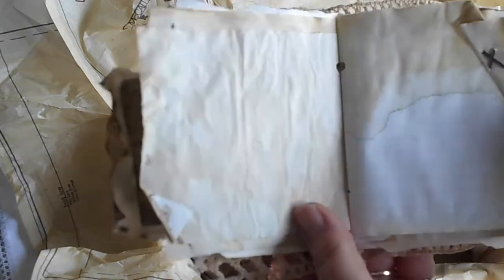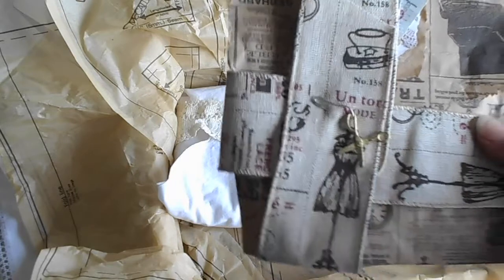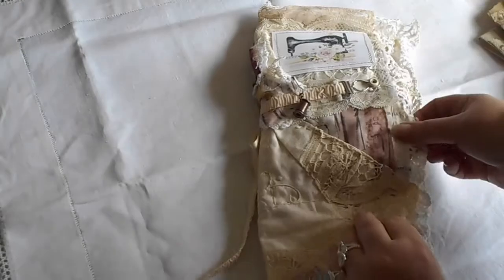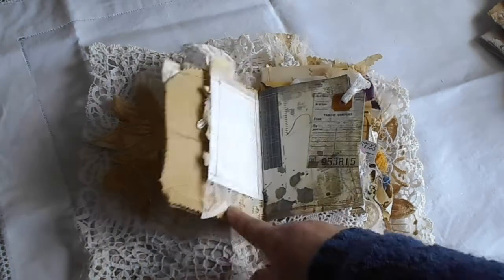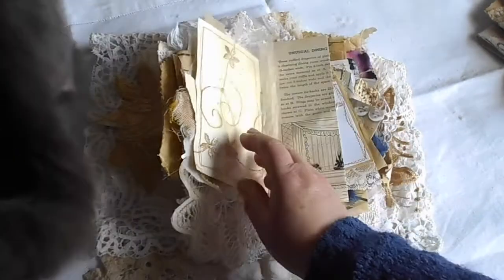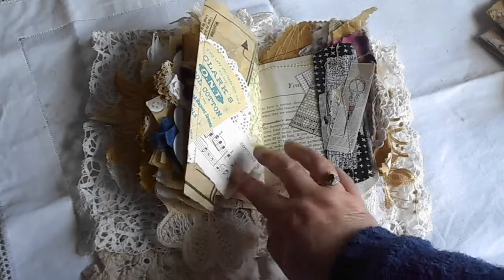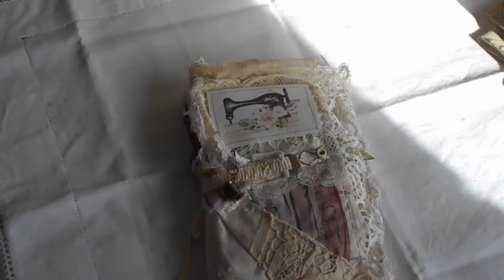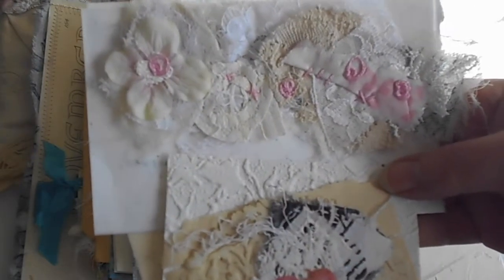Kathleen Sundby Parcel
Un-packaging a lovely fabric sewing journal from Kathleen Sundby.